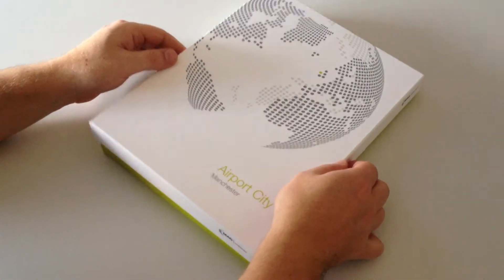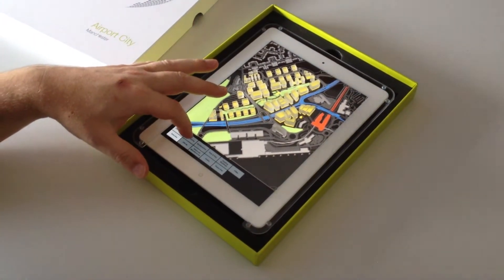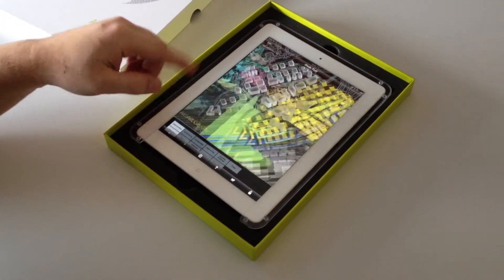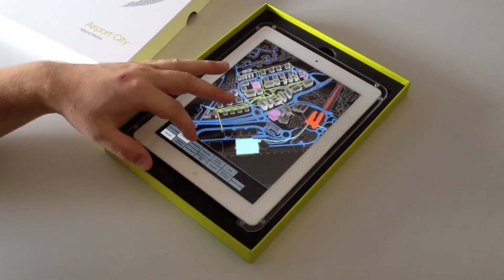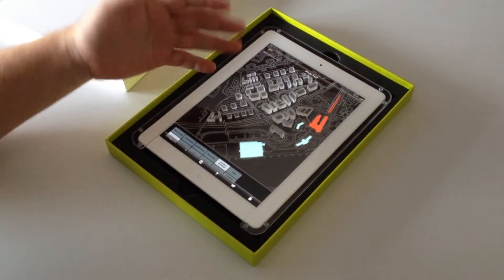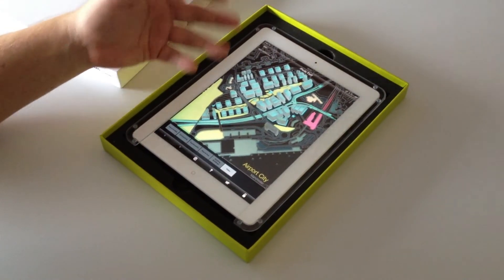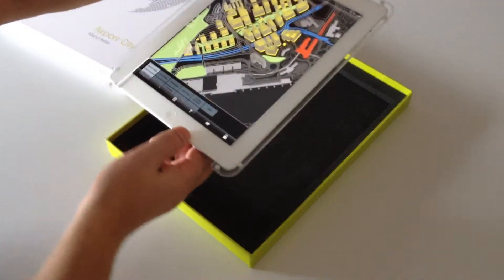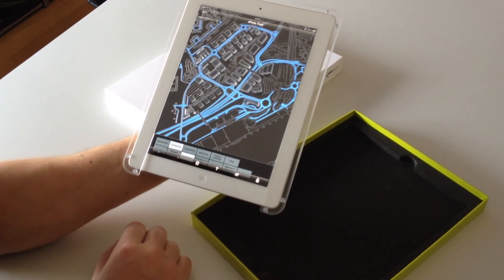Airport City iPad Application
Custom application designed for iPad for Manchester Airport Group